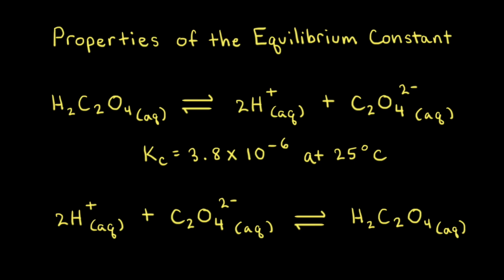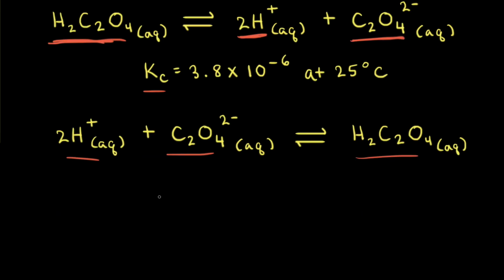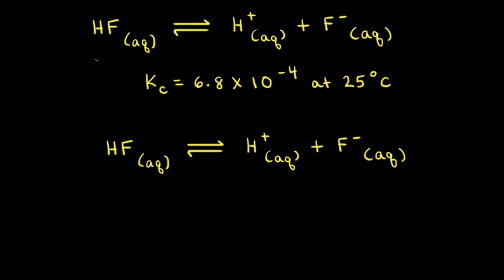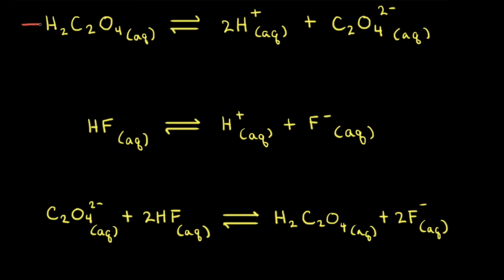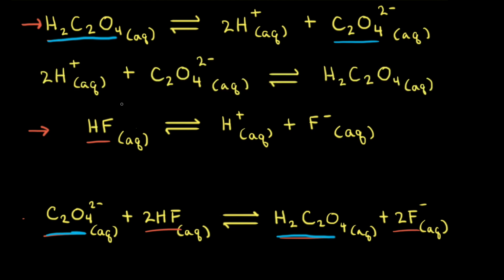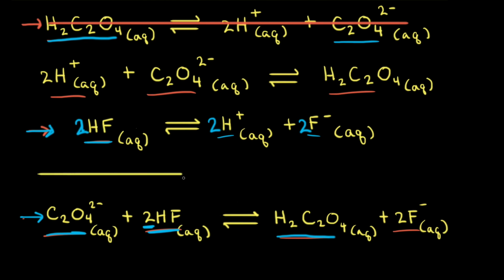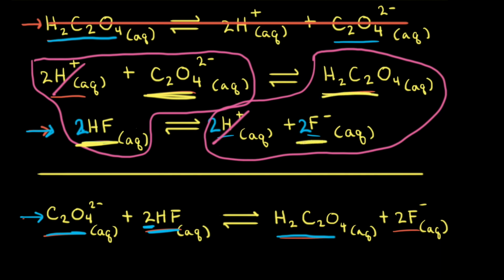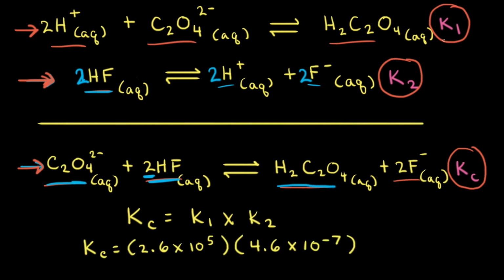Unit 7: Equilibrium. Properties of the equilibrium constant.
The equilibrium constant for a reaction depends on how the balanced equation is written. If the equation is reversed, K is inverted. If the equation is multiplied by a factor n, K is raised to the nth power. If multiple equations are added together, K for the overall equation is the product of the K values for the equations that were summed.